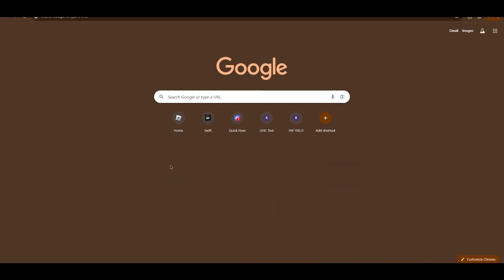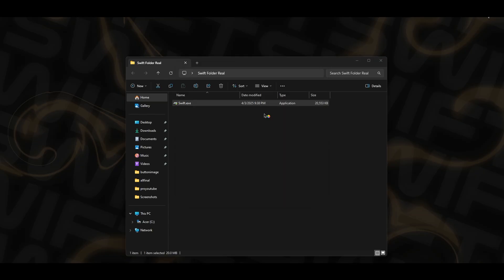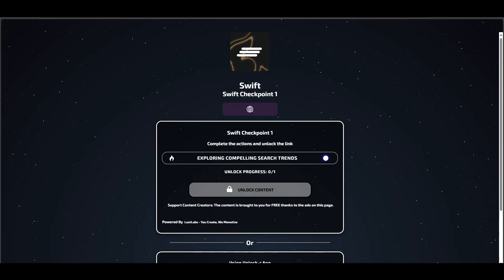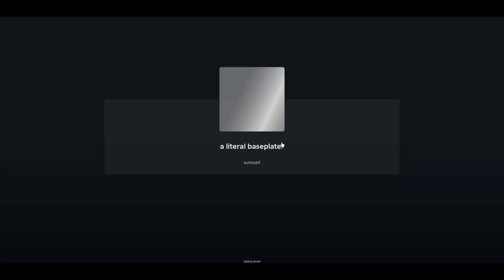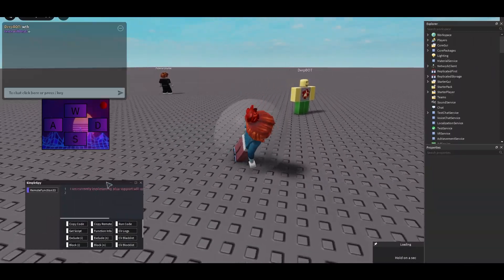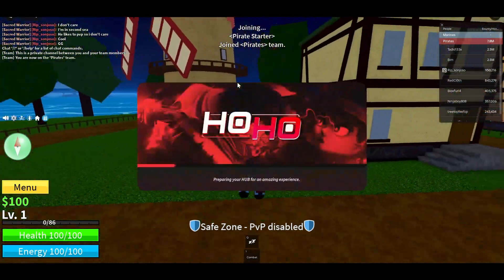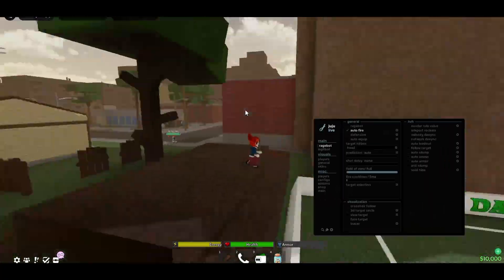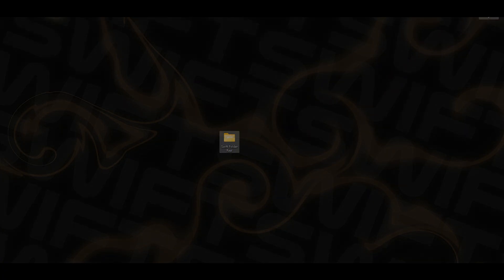[FREE] Swift Executor - ROBLOX 100% UNC - BLOX FRUITS // DAHOOD - Tutorial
--//SOME FIXES\\--
Crash on inject - INSTALL FISHSTRAP AND MAKE SURE YOU FORCE THE PRODUCTION ROBLOX VERSION!